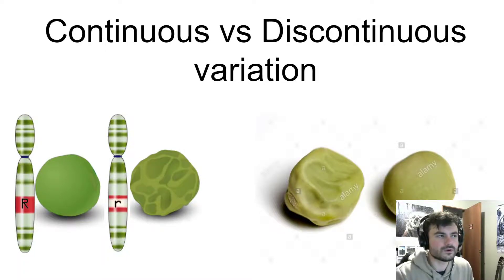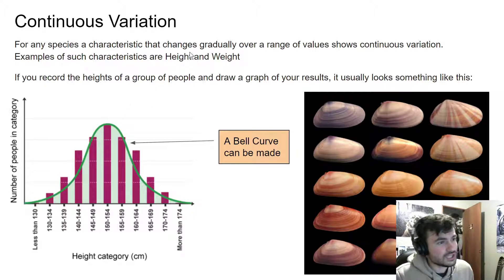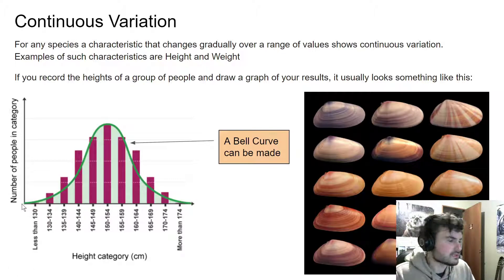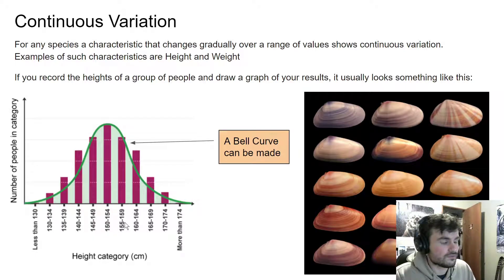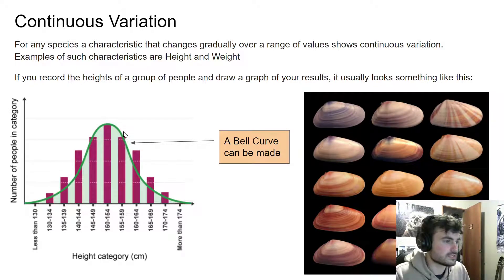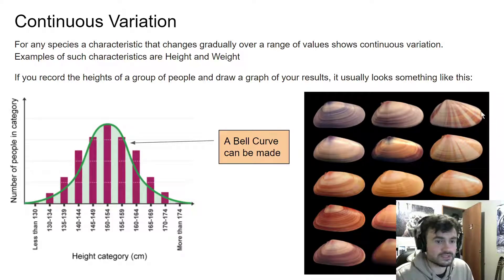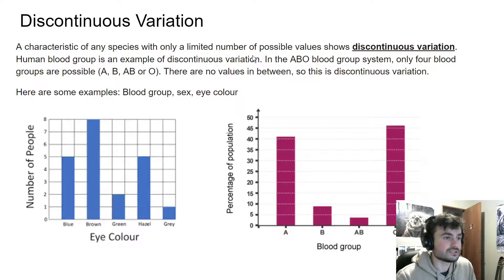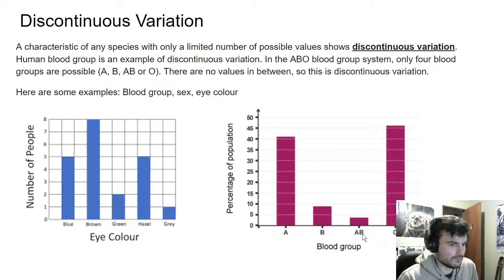Continuous and Discontinuous variation